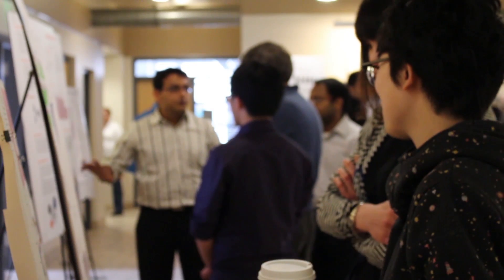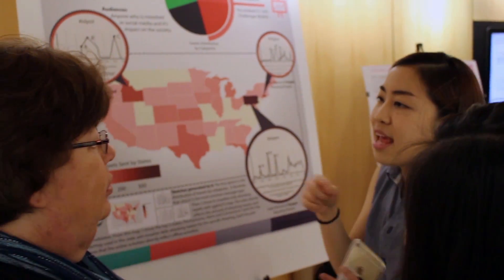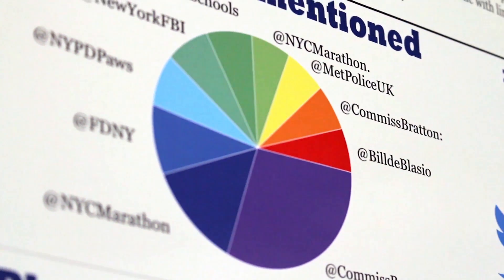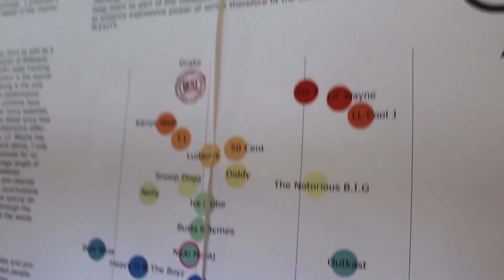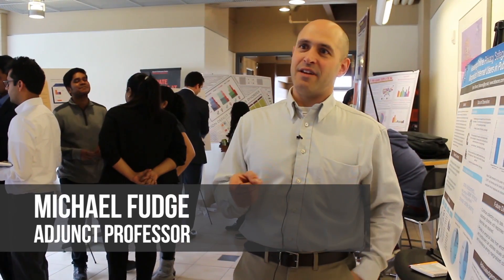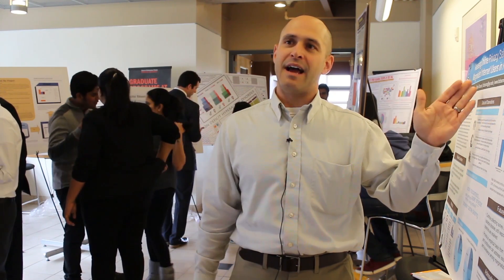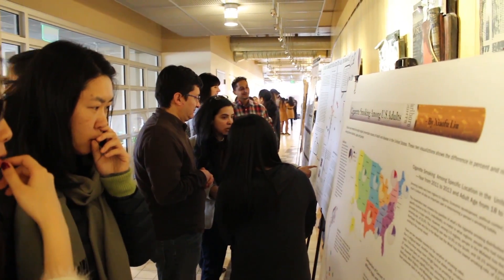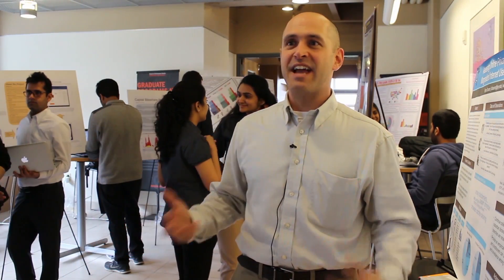Data Visualization at the iSchool: Spring Poster Session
iSchool faculty members Jeff Hemsley and Mike Fudge give us the inside scoop of what goes into the classes behind the iSchool's end-of-semester poster session.

For the Spring 2015 semester, Jeff Hemsley taught IST 719: Data Visualization, which teaches students how to collect, interpret, and present data effectively and accurately. Mike Fudge taught IST 722: Data Warehouse, which teaches students how to use real data to create business solutions.